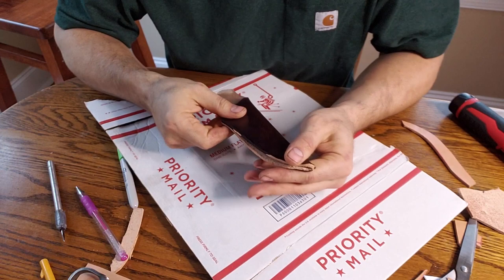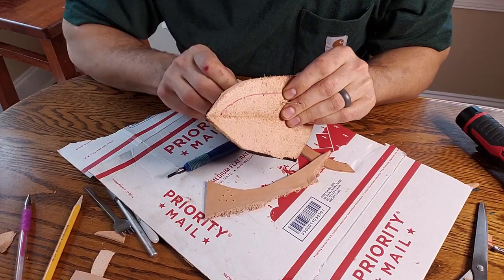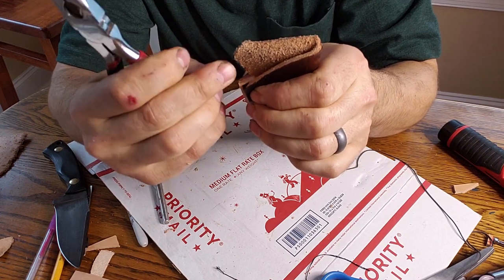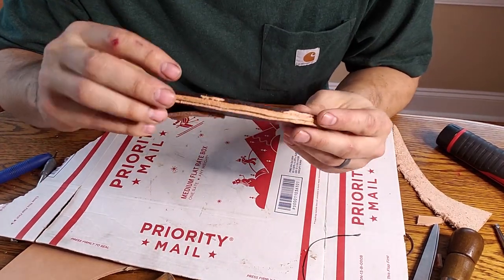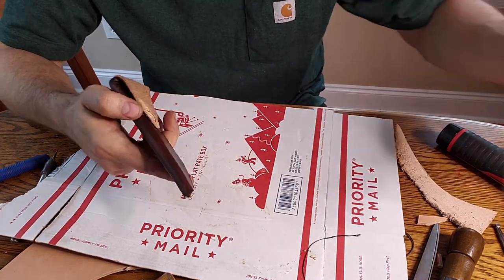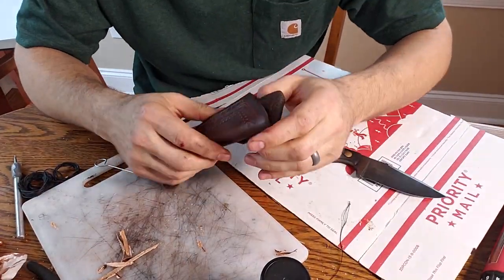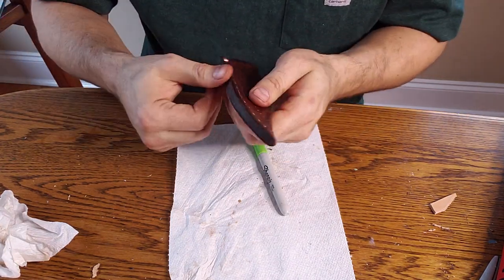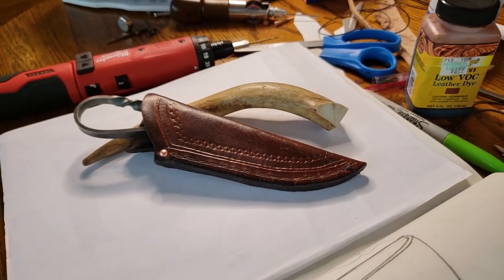DIY: Blacksmith Knife Sheath Part 2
Documenting the design and creation of a new sheath for my Blacksmith Knives. In this episode I make the pattern and get the leather ready for stitching.

Links of note:

Almost everything I used can be purchased at a Hobby Lobby or through Amazon.com.

Scoring Tool:

Leather Dye:

Wool Daubers: